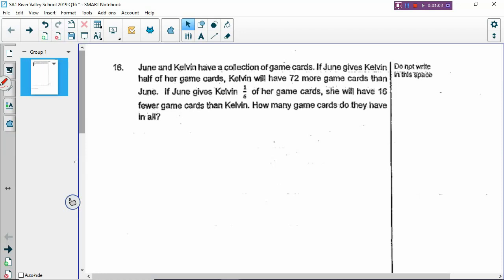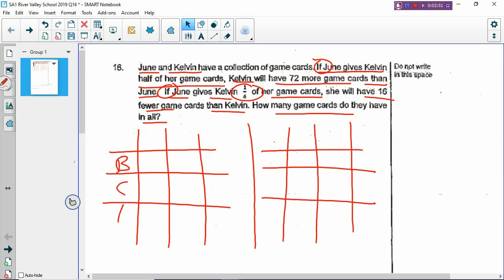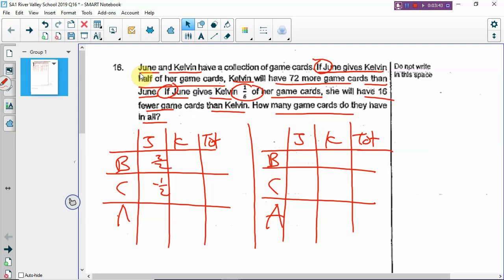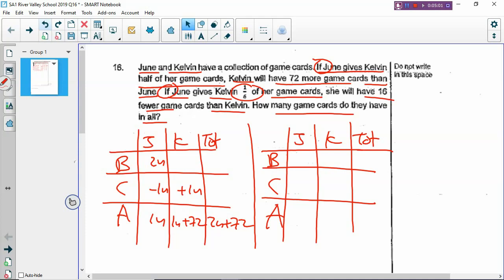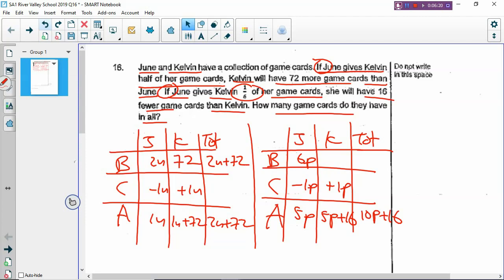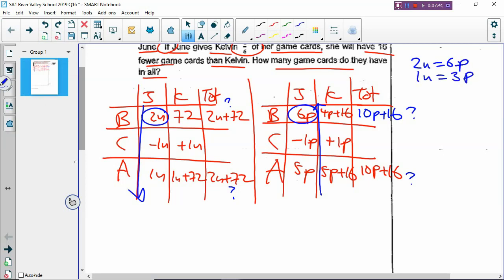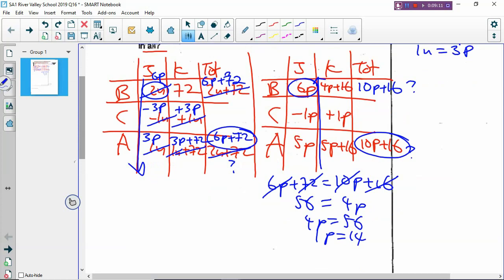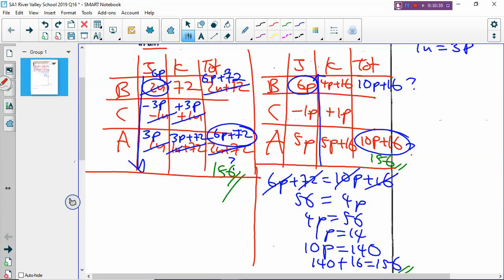PSLE Math Heuristics (River Valley Primary School 2019 SA1 Paper 2 Q16)